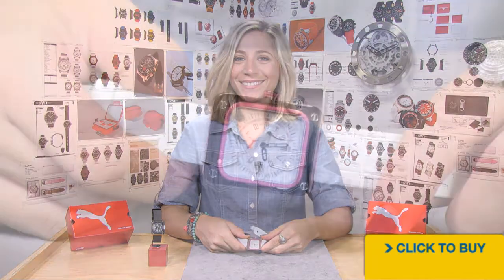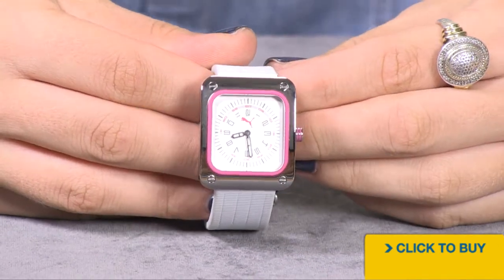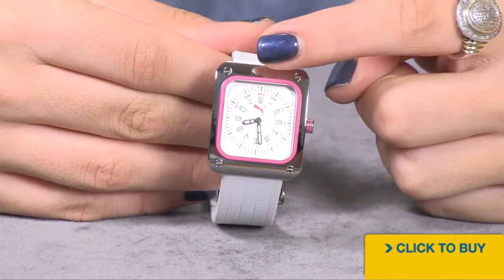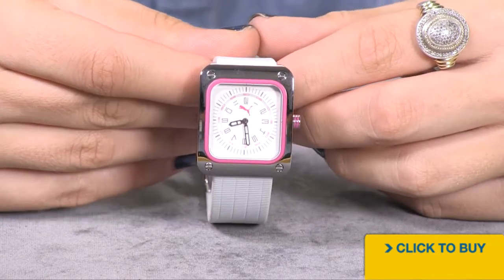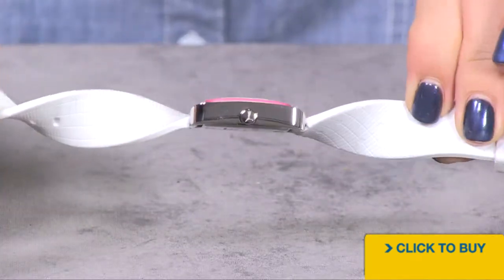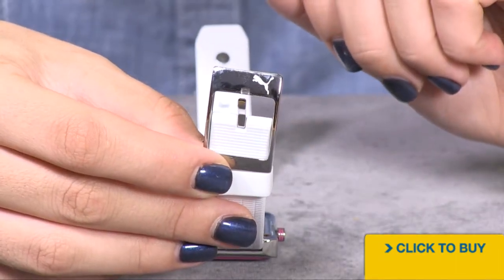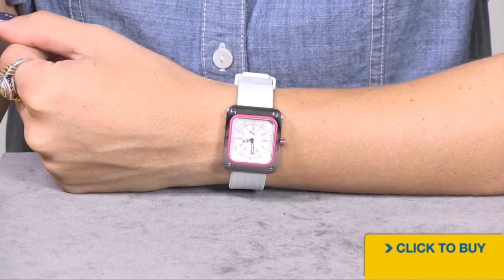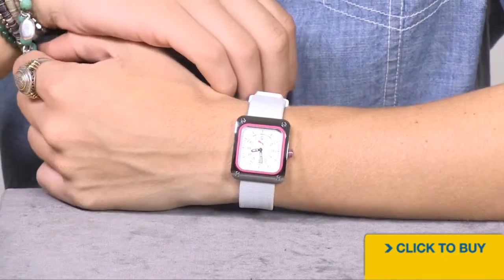PUMA Take Pole Position White Dial White Silicone PU102562004